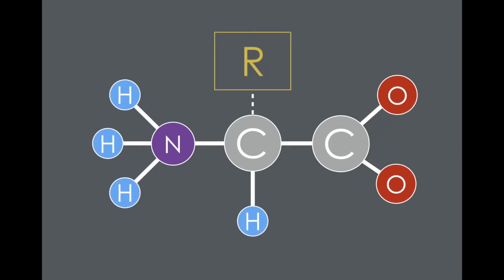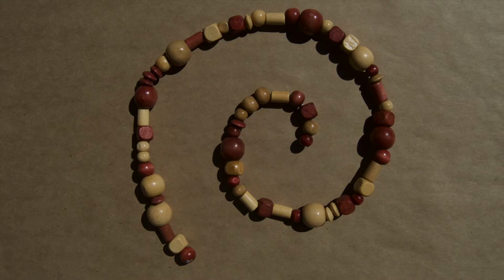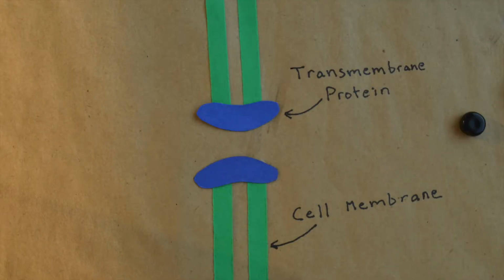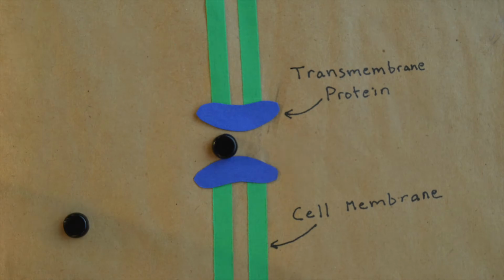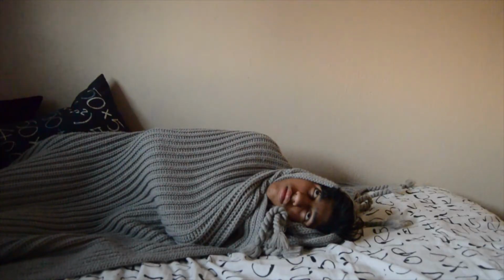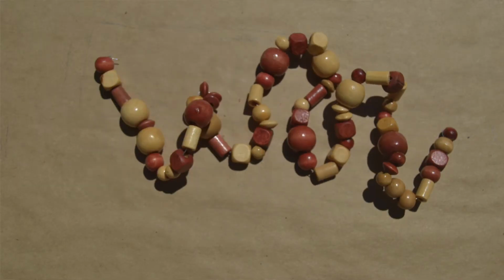Protein Structure, Denaturation, and... Global Warming? - Breakthrough Junior Challenge 2018